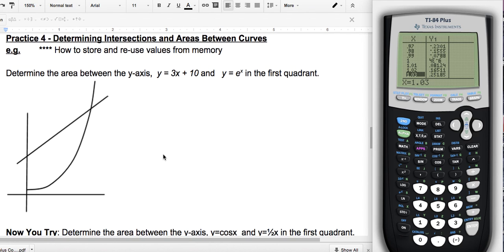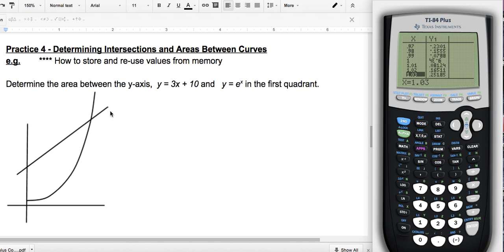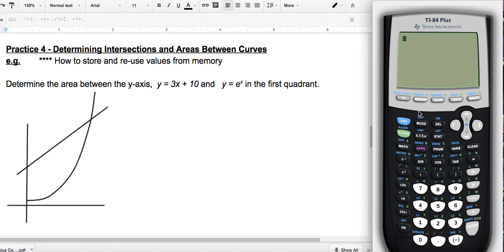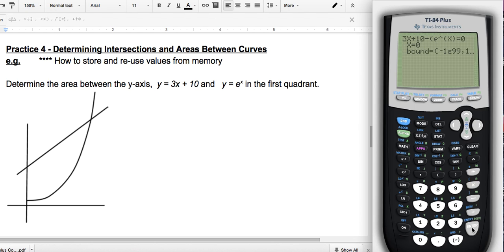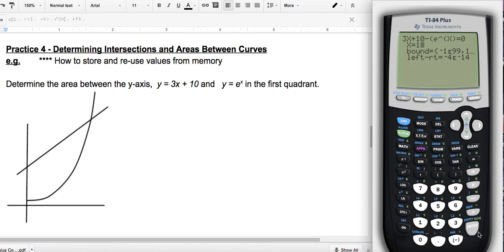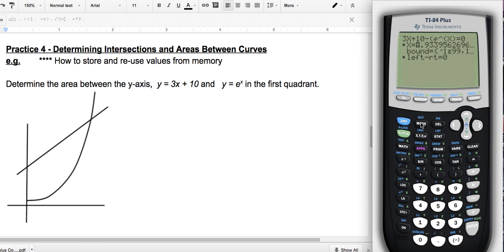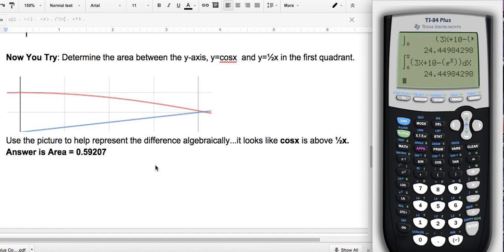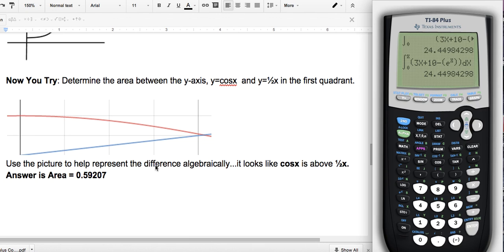AP Calc - TI84 Calculator Tutorial- Intersections and Areas Between Curves.mov